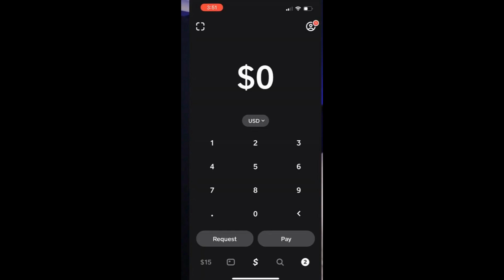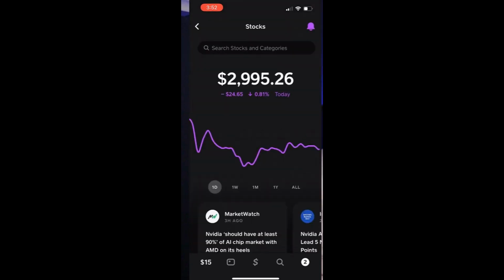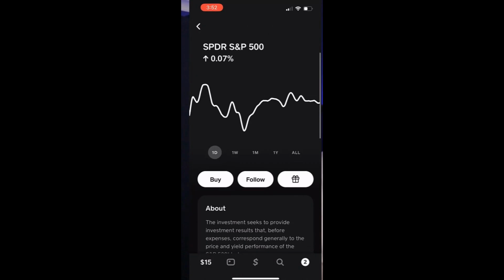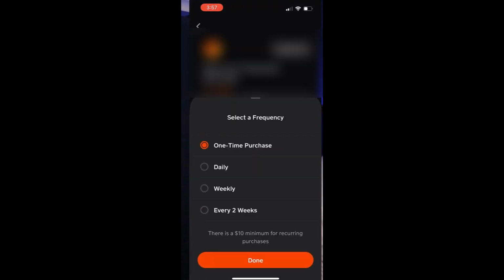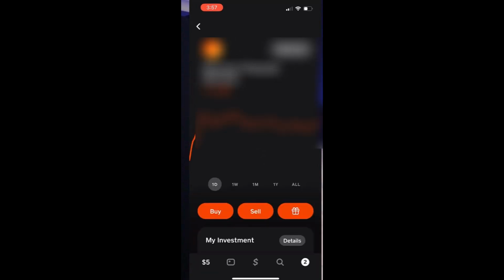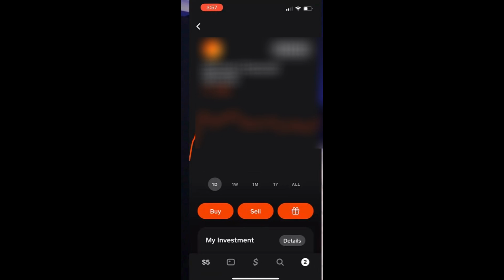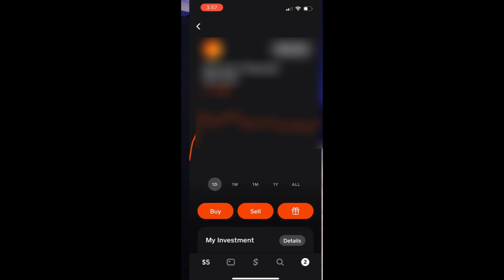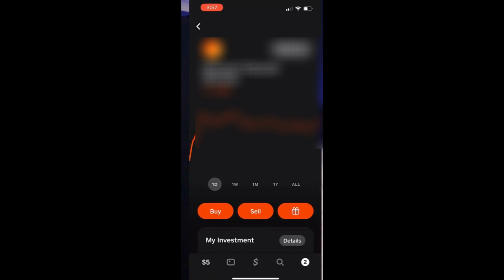How Does Cash App Stock Market Investing Work? | How to Buy Stocks with Cash App (2026) ✅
Get FREE NVIDIA Stocks on Moomoo when you deposit (worth up to $1000)

Curious about investing in the stock market using Cash App? In this video, we’ll explain how Cash App’s investing feature works and guide you through the process of buying stocks step by step. Learn how to search for stocks, invest with fractional shares, set up recurring investments, and track your portfolio—all within the Cash App. Whether you're a beginner or an experienced investor, this guide will help you get started easily.